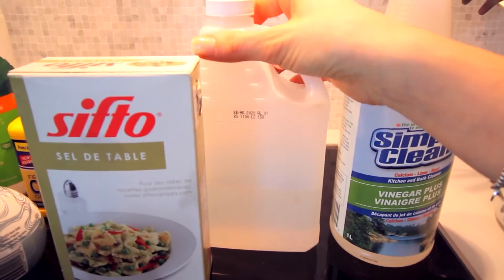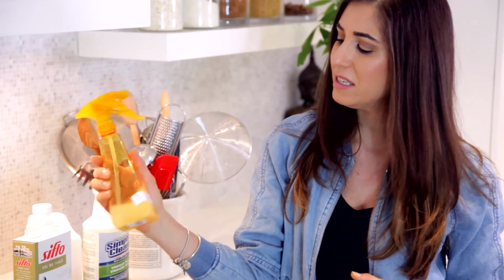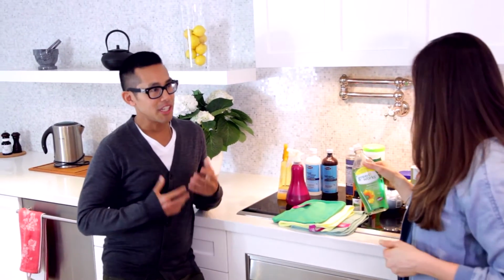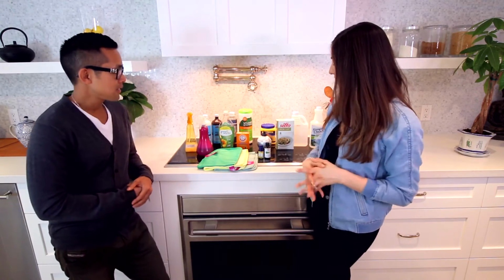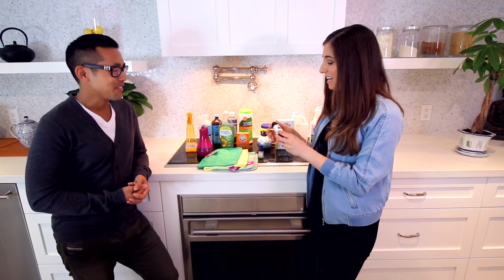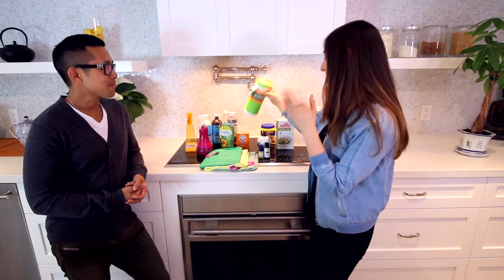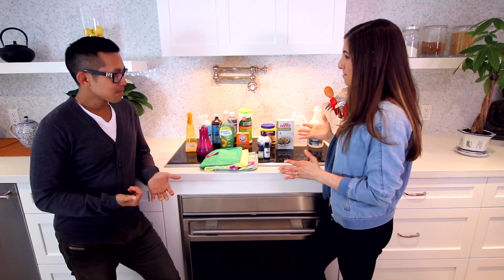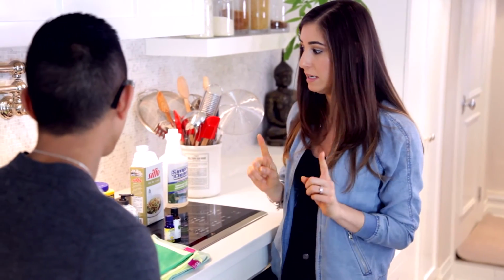Melissa Maker shows Jason DIY cleaning products (Clean My Space)